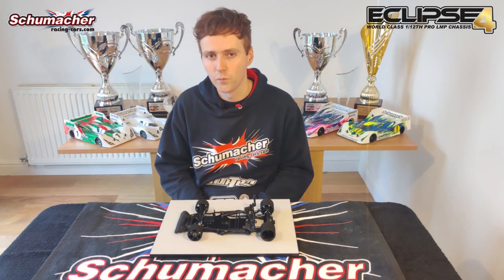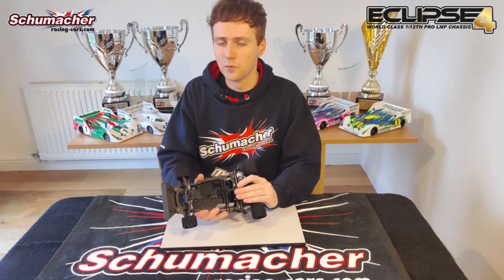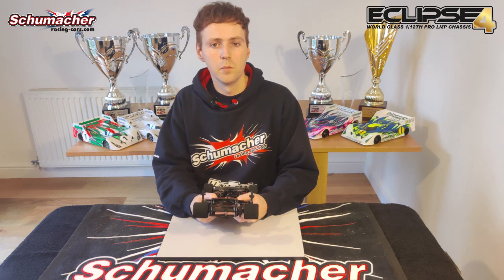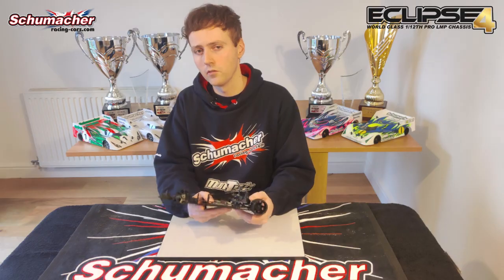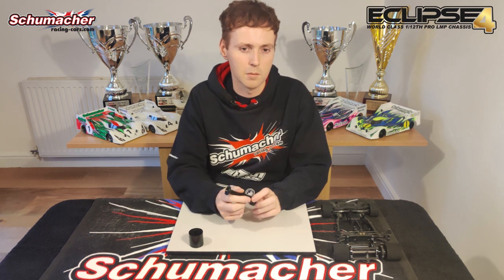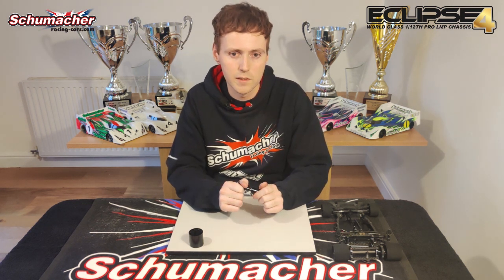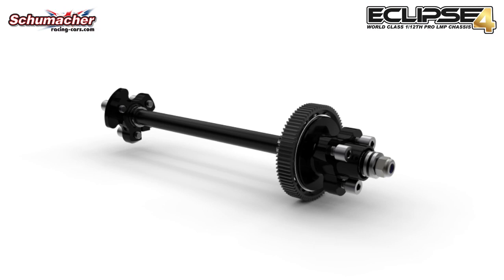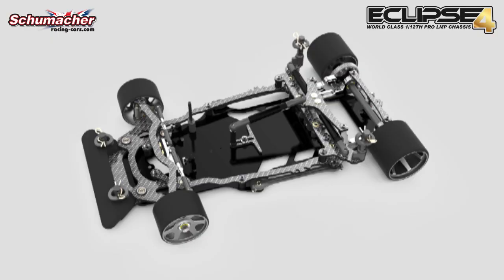Schumacher Eclipse 4 LMP12 Circuit Car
Introducing the Schumacher Eclipse 4 LMP12 pan car.

Schumacher scored sensational wins in both the modified and stock classes at the 2020 LMP12 IFMAR World Championships with Marc Rheinard and Andy Murray.

Now Andy and the Schumacher Engineering team have applied their race winning knowledge to create the new Eclipse 4. The Eclipse 4 includes proven World Championship winning features such as an alloy chassis and a lightweight rear spool.

New innovations such as big bore damper tubes, and single nut rear wheel fixing, make the Eclipse 4 even faster, lighter, and easier to maintain. The Eclipse 4 is the ultimate professional LMP12 racing chassis kit.